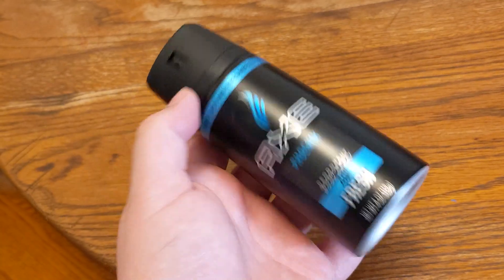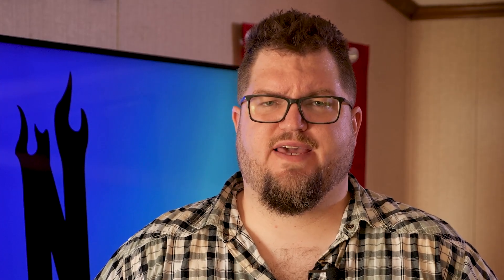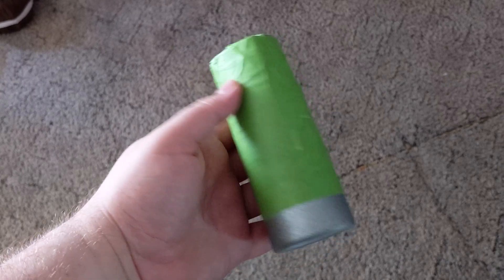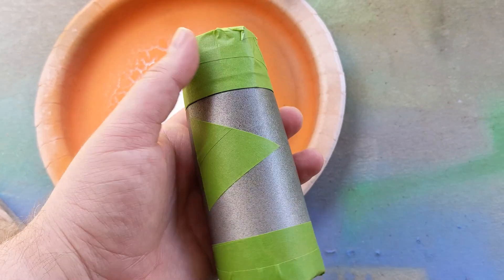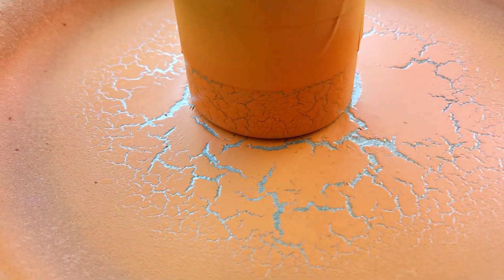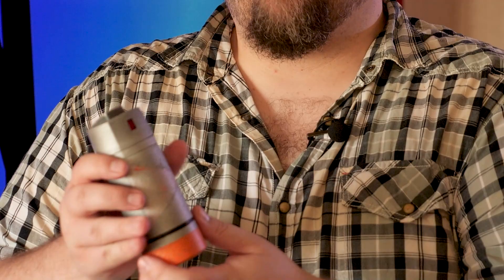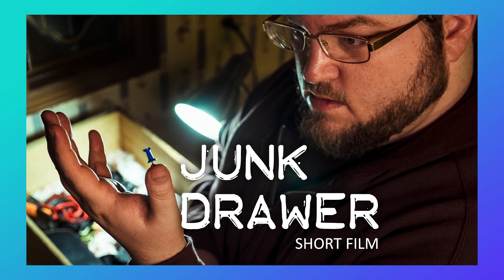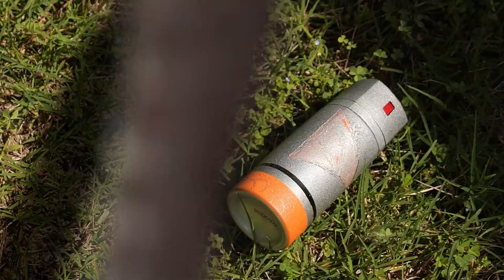DIY Sci-Fi Grenade Prop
An empty can of body spray, some spray paint and a little imagination can go a long way. Making movie props can be a lot of fun, especially when they are made out of old stuff from around the house. In this video I repurposed a can of Axe body spray, turning it into a sci-fi grenade. This DIY solution was great for handling the low-budget, sci-fi monster that had been hiding out behind my garage.
Hey shout out to these channels for helping bring the monster to life.